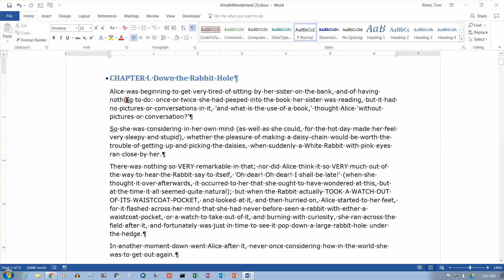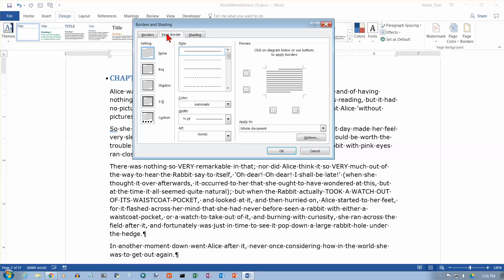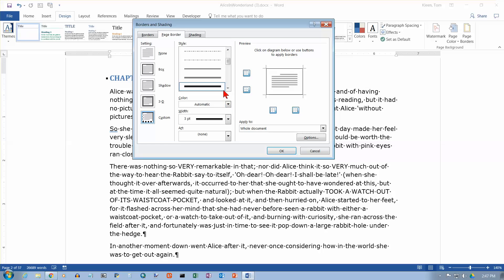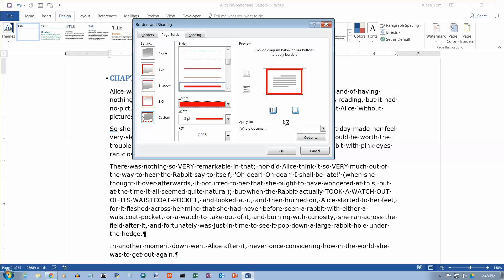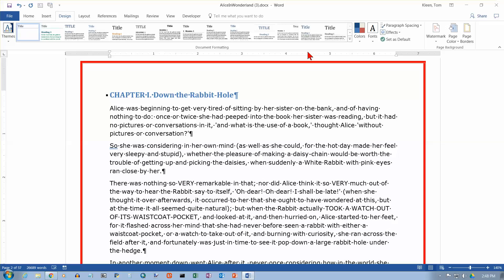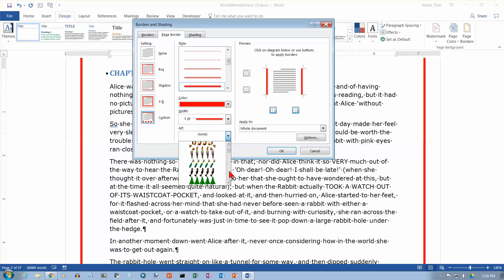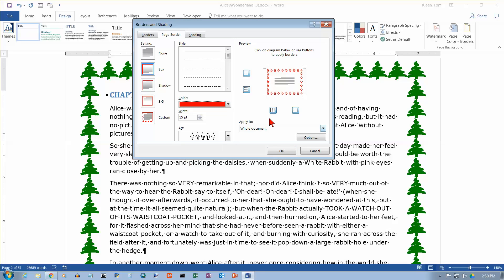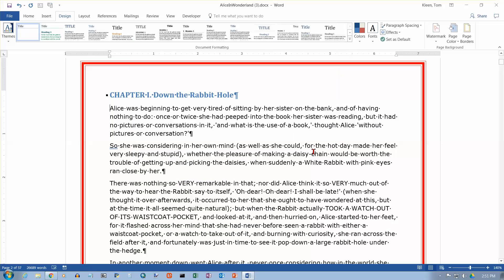Word 2016: Page Borders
How to create page borders